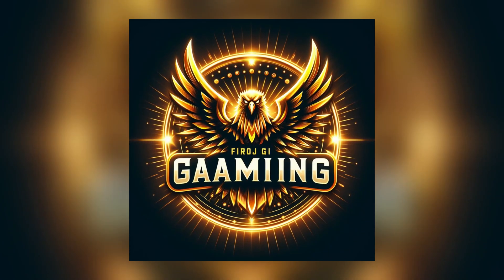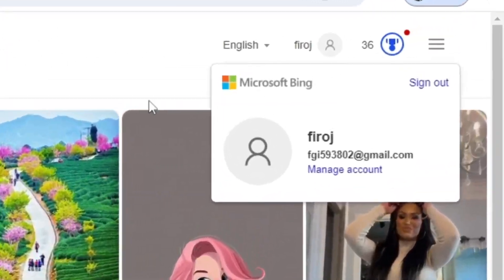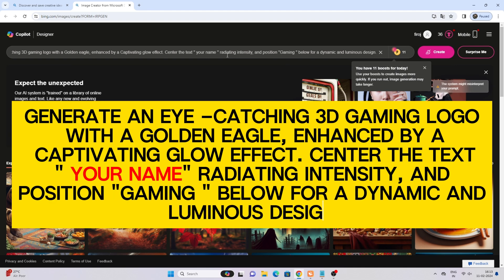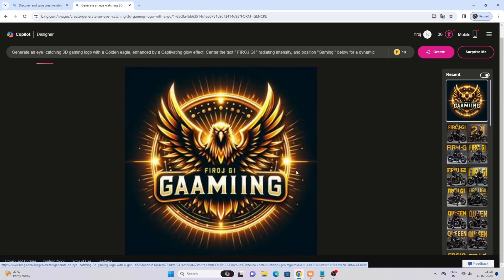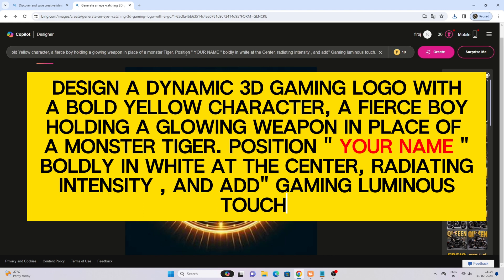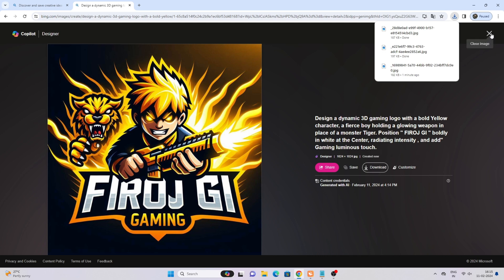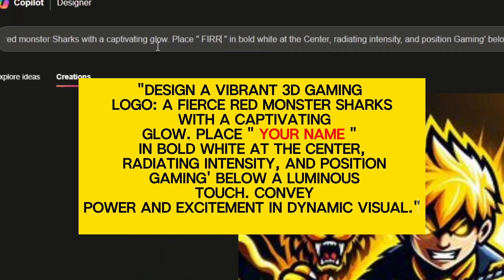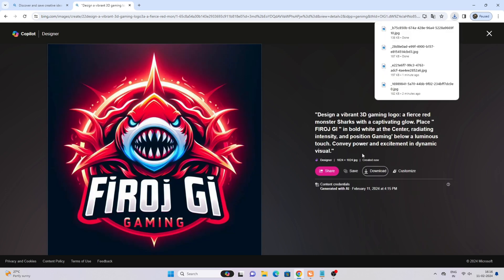"How to Create a Gaming Profile Photo with AI: Free Tutorial on Microsoft bing.com"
In this step-by-step tutorial, learn how to design an epic gaming profile photo using AI tools. Follow along for free on Microsoft Bing.com as we explore the process from start to finish. Elevate your gaming persona with professional-looking graphics and unleash your creativity today! Let's level up your profile picture game together! 🎮💥